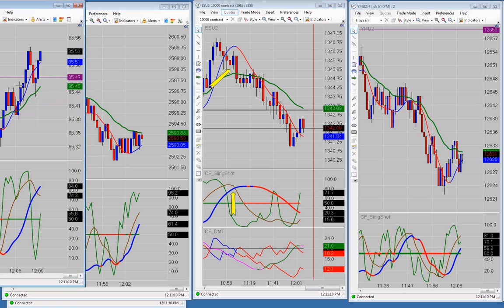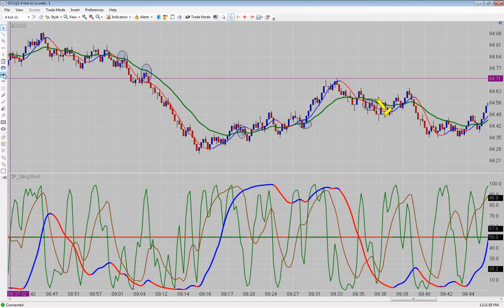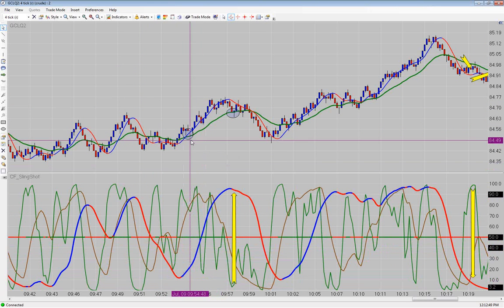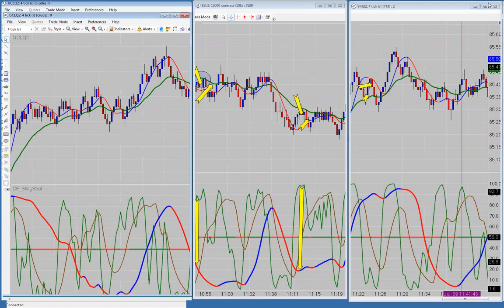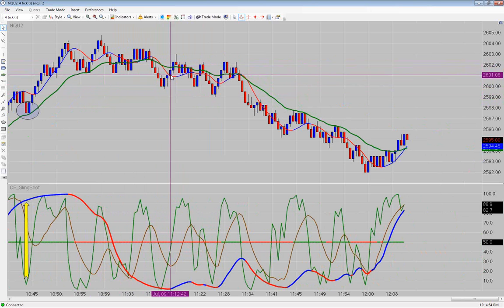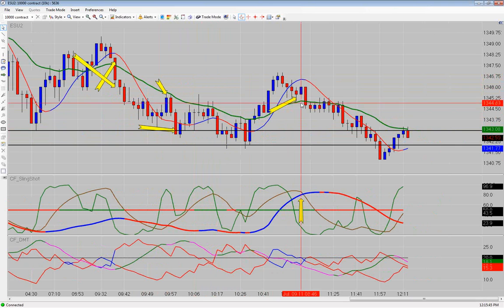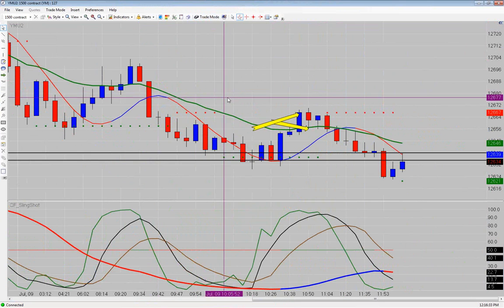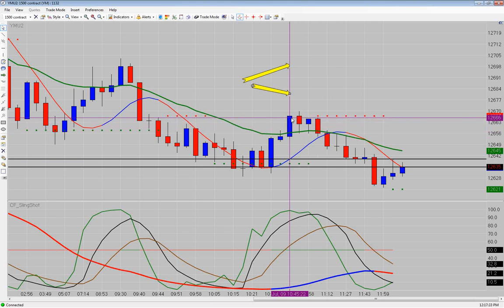Emini Live Trading Room CFRN 7/9/2012 Crude Oil +7 YM 8 NQ +5 ES 8